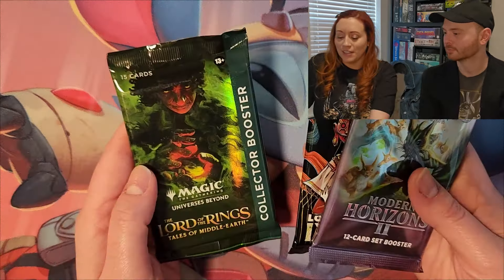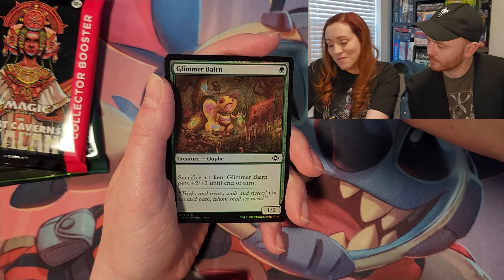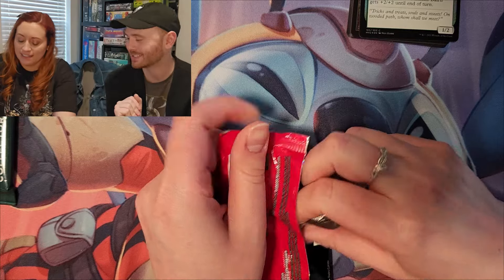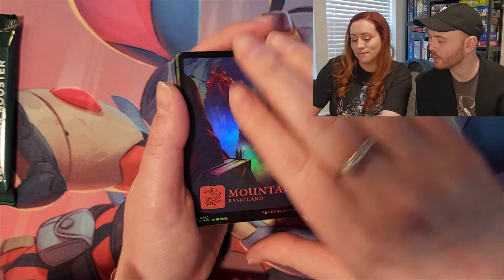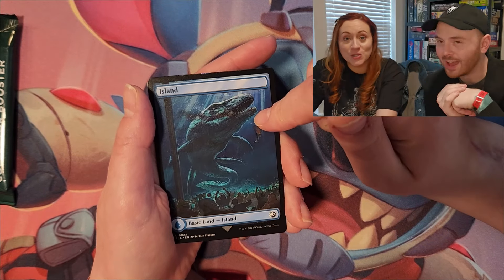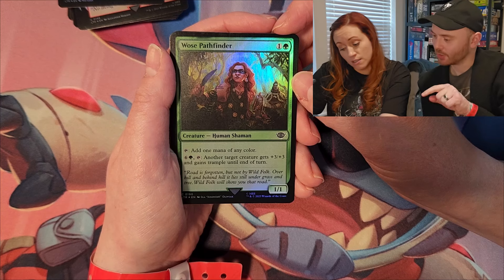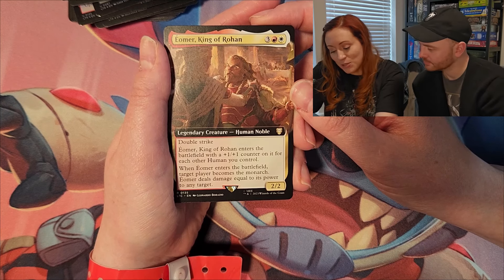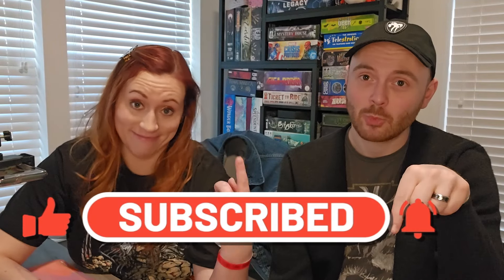MTG Random Collector Pack Opening- Good Pulls!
We picked up 3 Random Packs at 2024 Indiana Comic Con: Modern Horizons II, The Lost Caverns of Ixalan and The Lord of the Rings Tales of Middle-Earth Let us know in the comments below what is your favourite pack!

Clay's Instagram: @claymakesminis
Victoria's Instagram: @victoriaglascock
Victoria's TikTok: @victoriadglascock